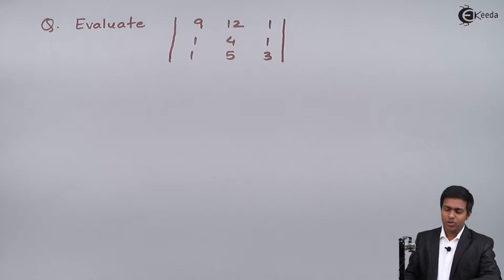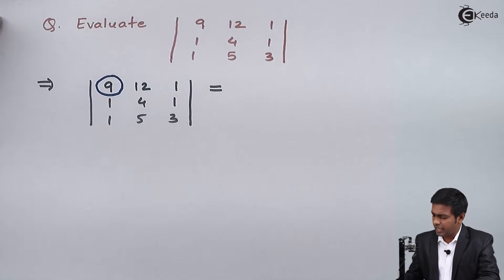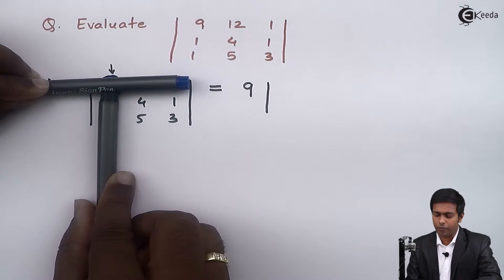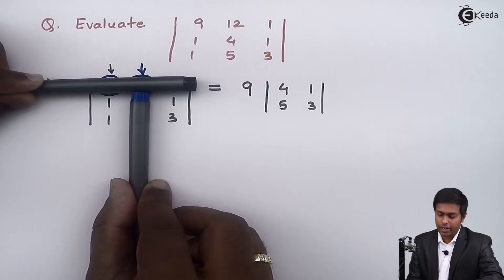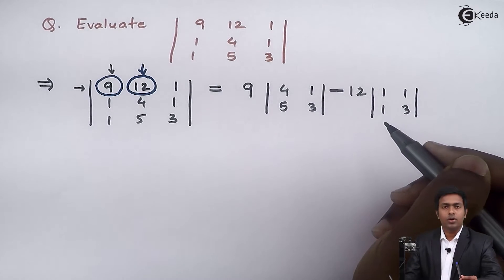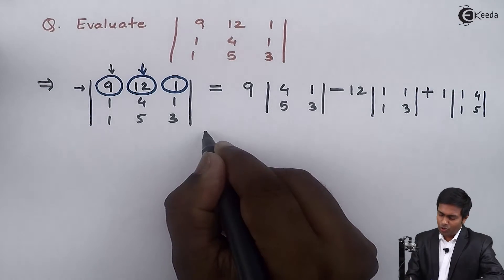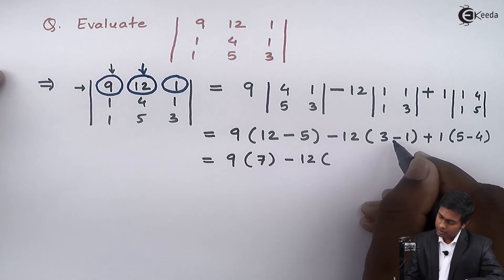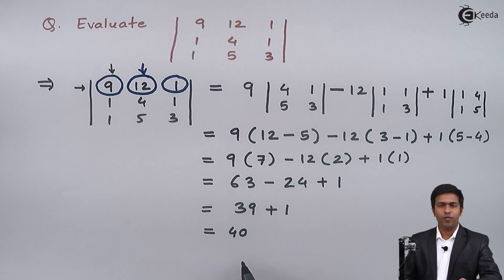Determinant of 3x3 Matrices - Problem 1 - Determinants of Matrices - Diploma Engineering Maths 1